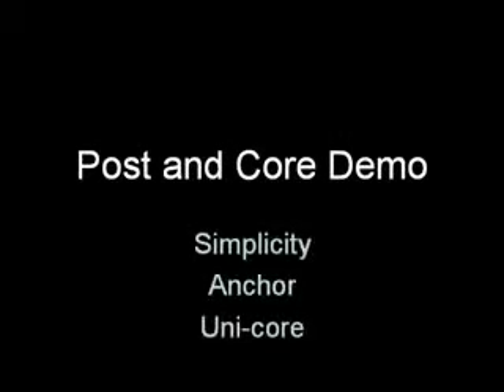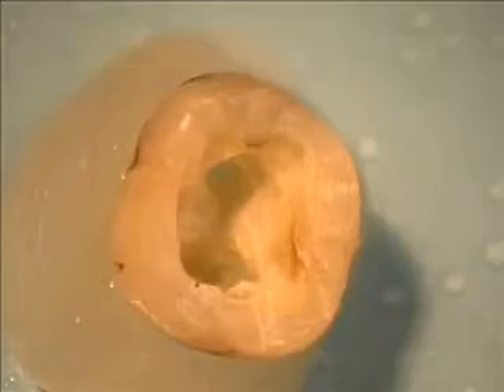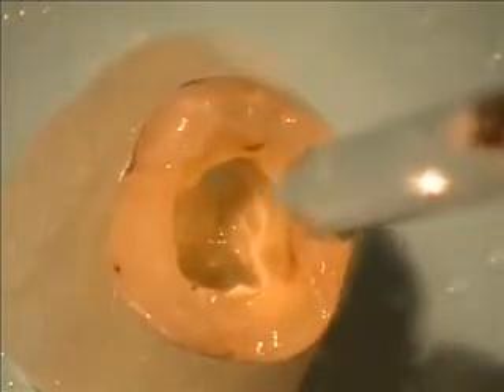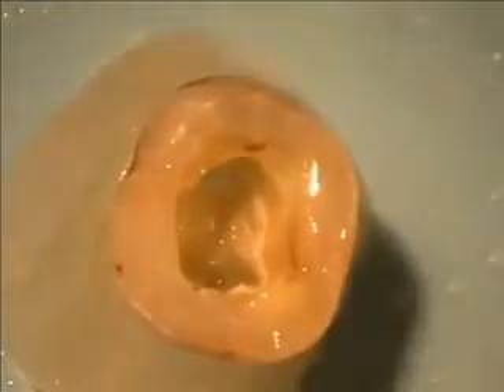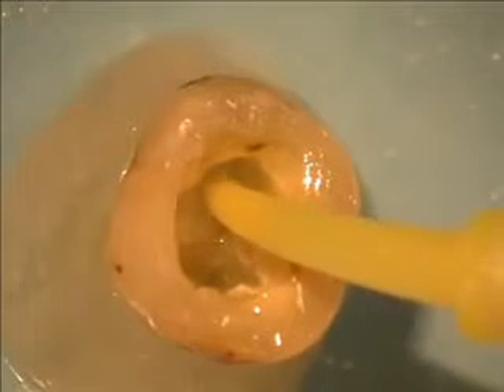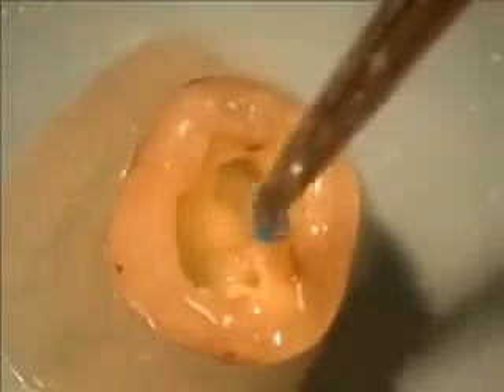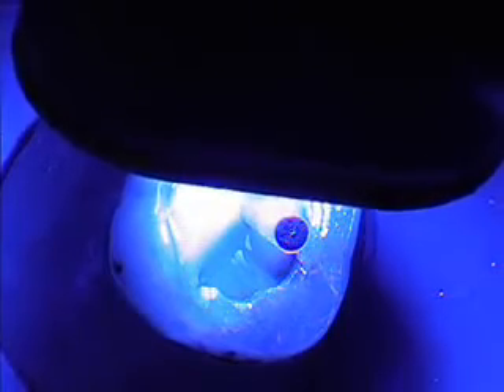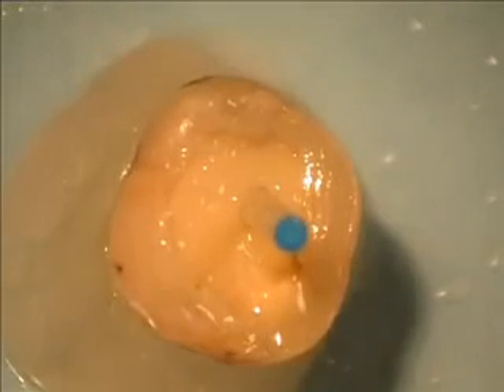Post and Core Demo Using Anchor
Anchor Core Build Up material with dual cure chemistry